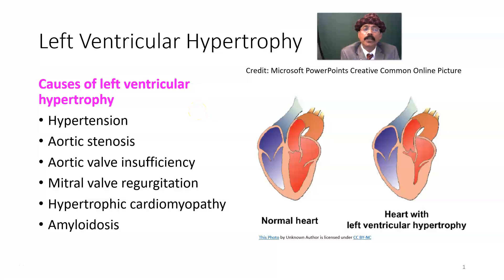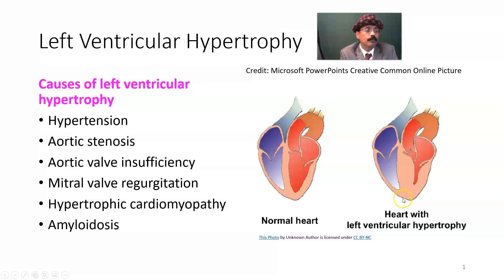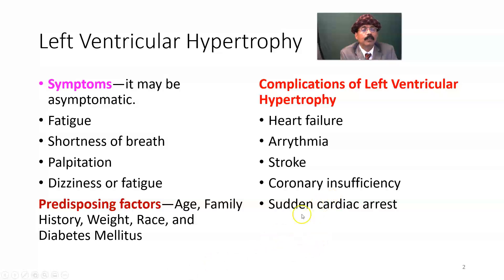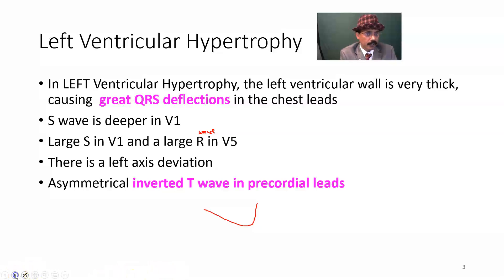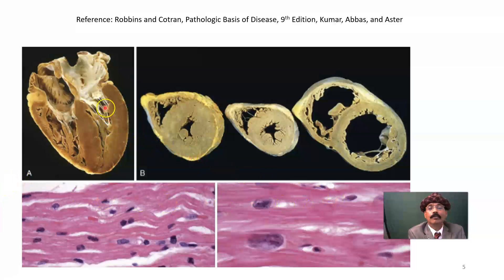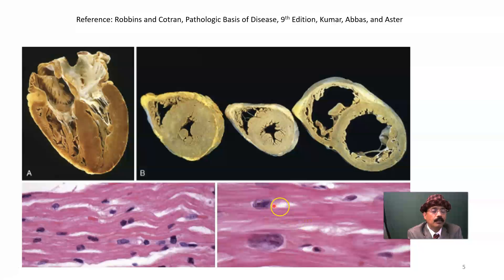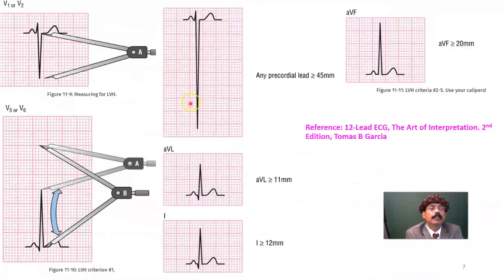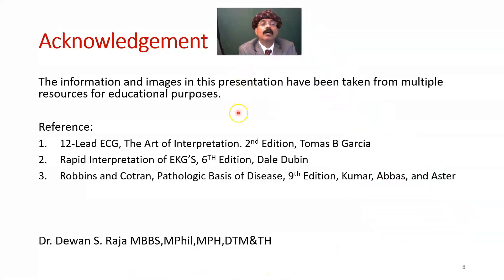Left Ventricular Hypertrophy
Causes
Histopathology
ECG Criteria